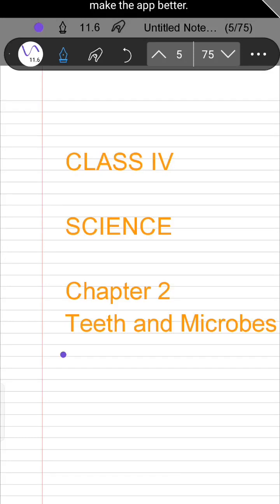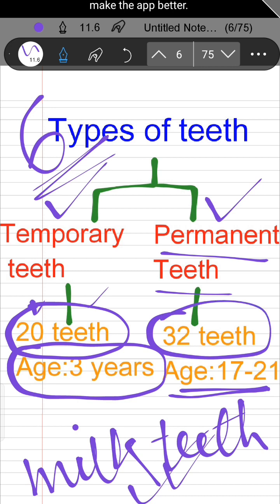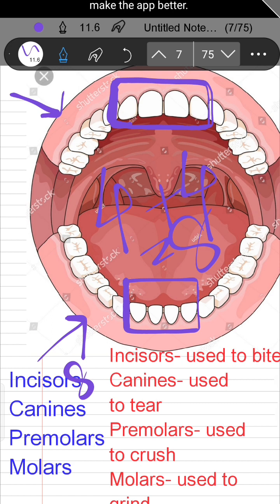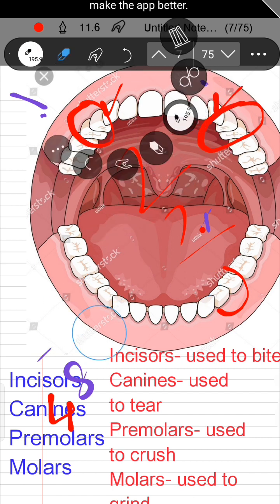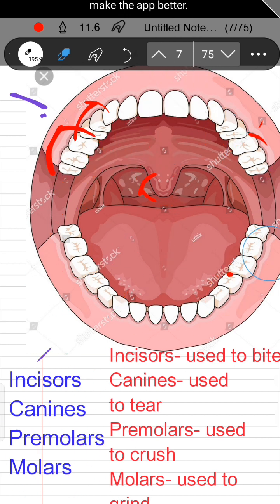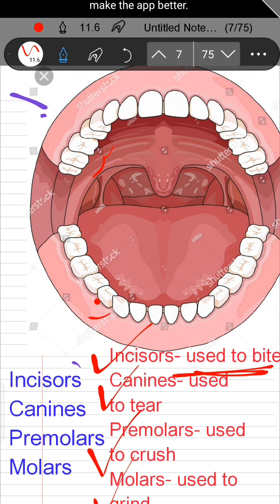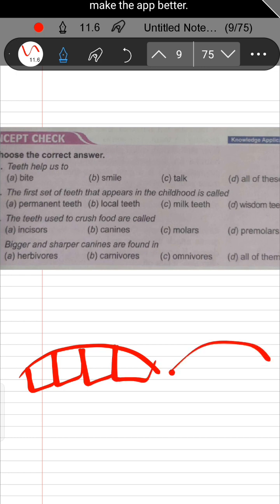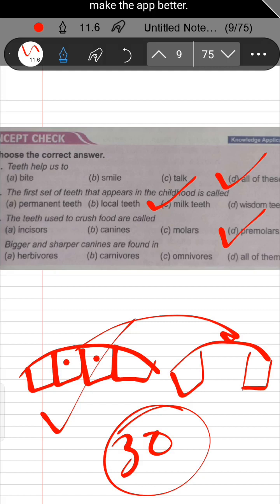Teeth and Microbes|| Part 1|| chapter 2|| science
Teeth and Microbes
PART 1
Types of teeth
Kinde of teeth and shapes